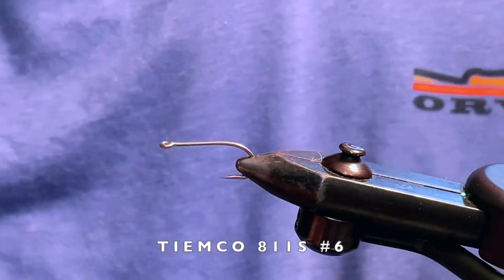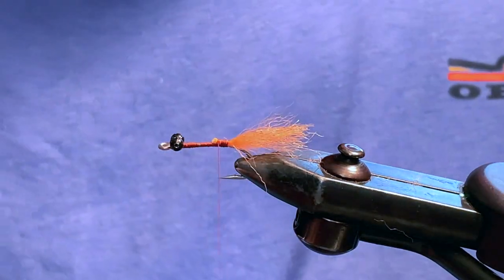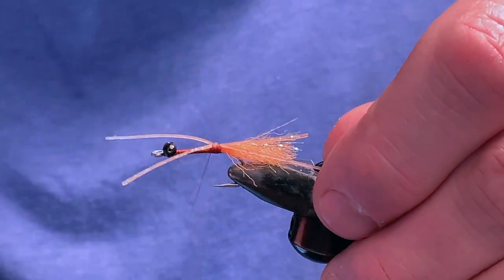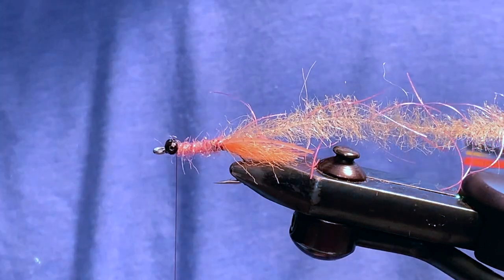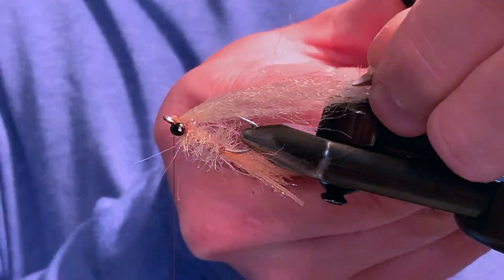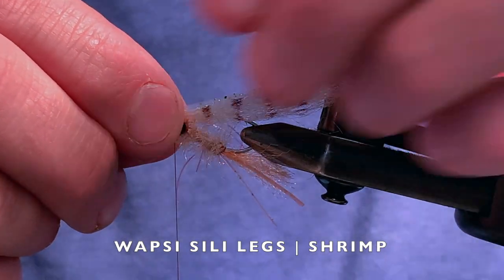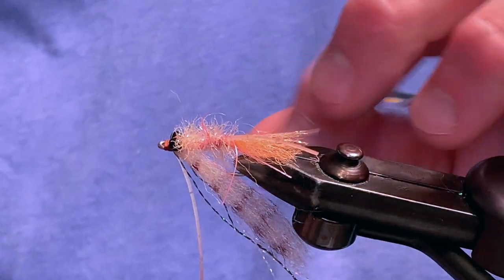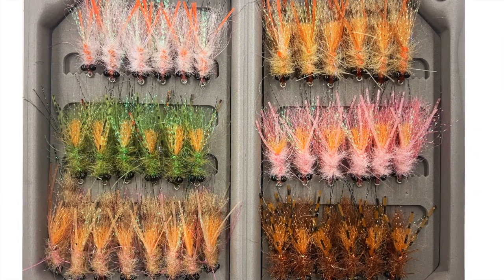Tying the EP Gotcha Fly with Joe Herron from Aquarius Fishing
A great saltwater fly pattern for Bonefish and Permit.  For more information on Aquarius Fishing, please